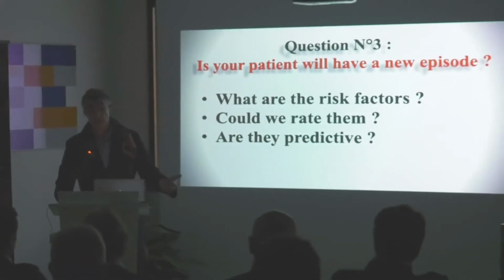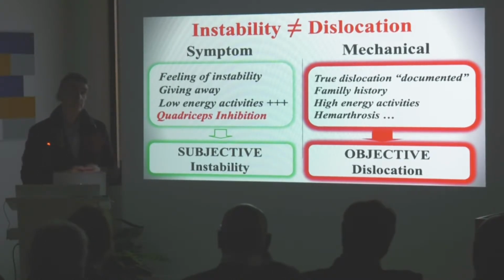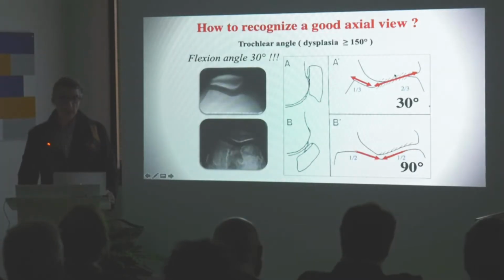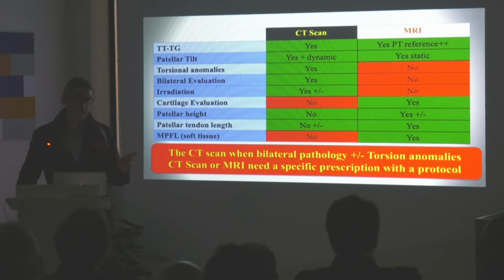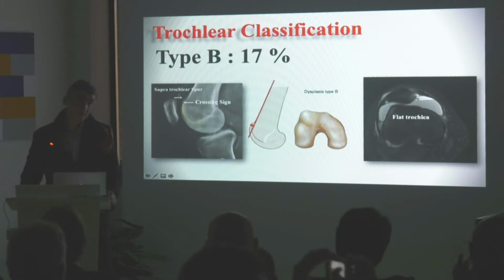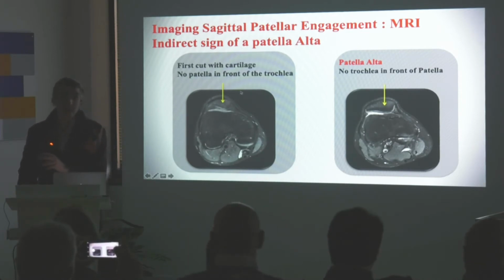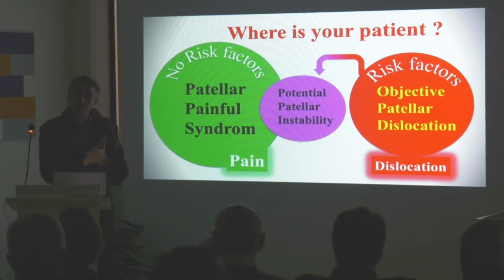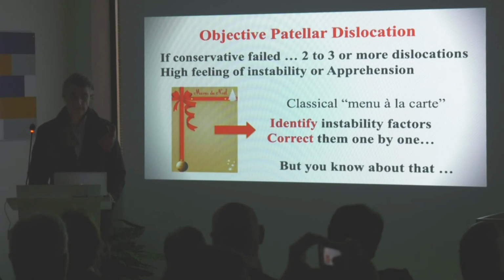Dr David DEJOUR - Congrès David DEJOUR & Friends, 15-16 Février 2019, Vérone - ITALIE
Second Day - Lesson 1
PATELLAR DISLOCATION HOW TO CLASSIFY WHAT TO INDICATE